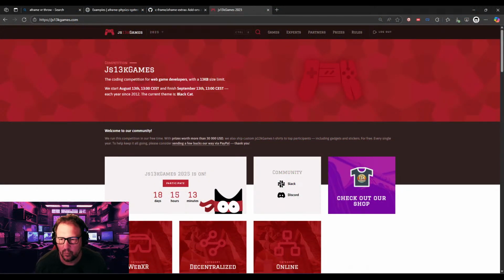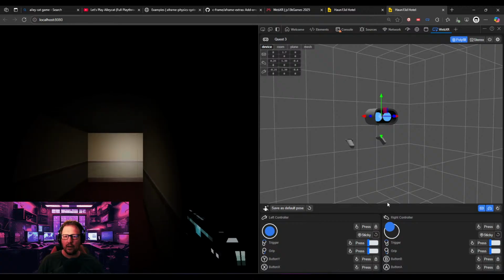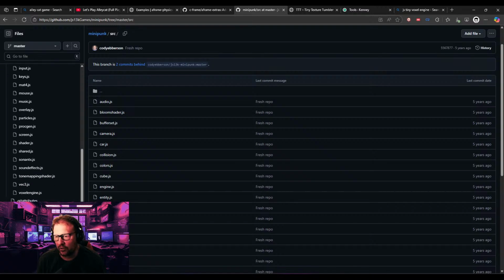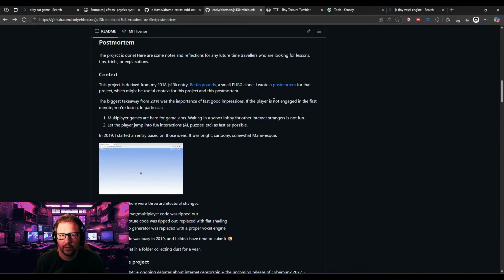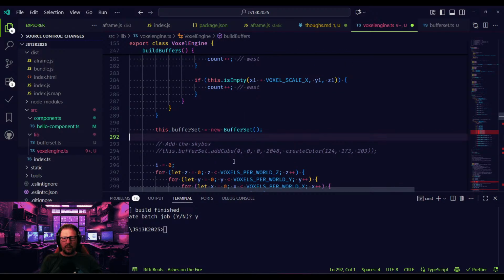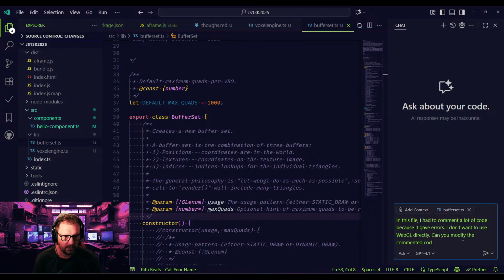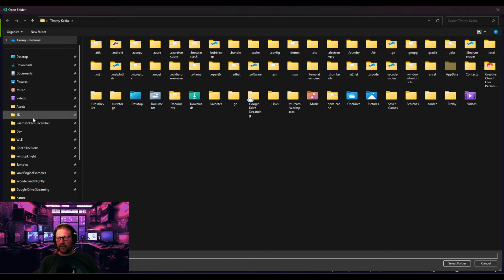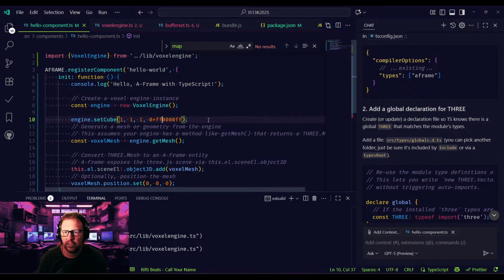WebXR Game Dev - JS13K 2025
Join Sorskoot today as he works on his entry for the 2025 JS13K Game Jam.